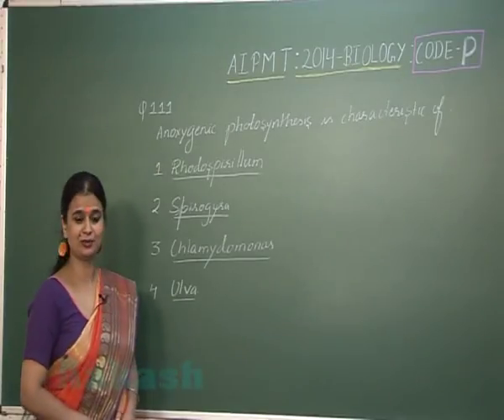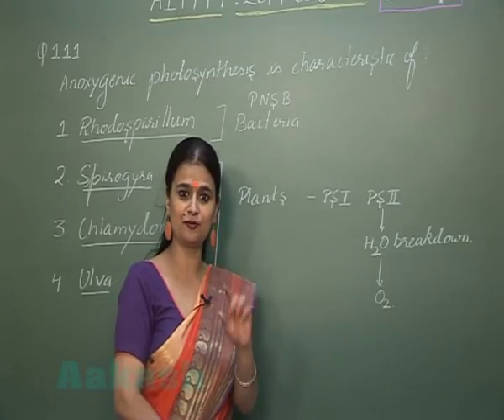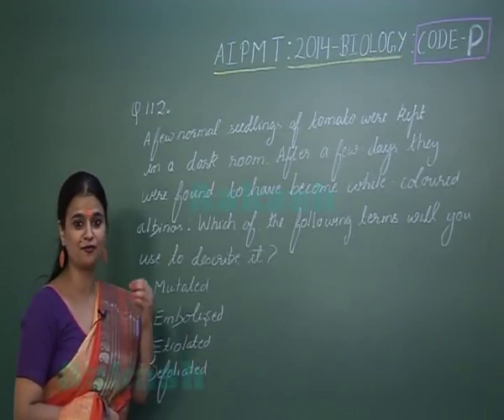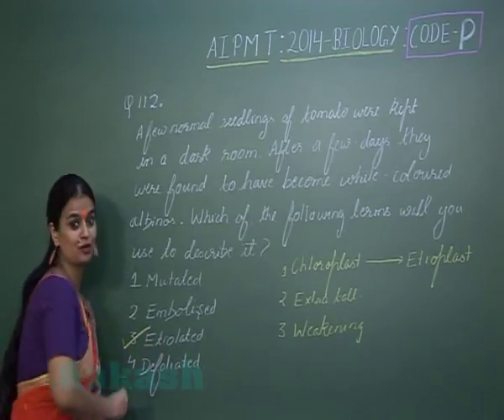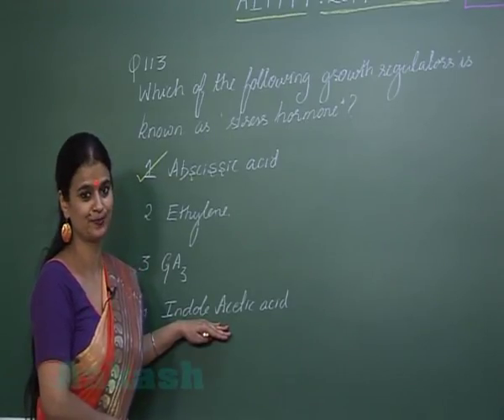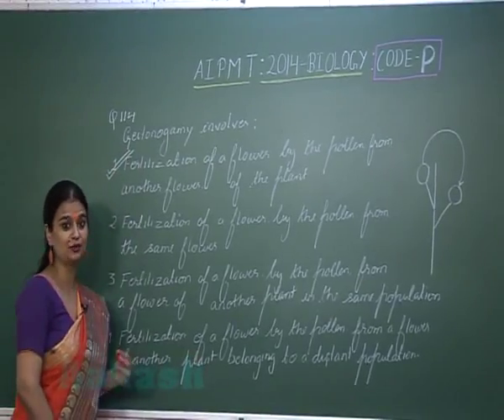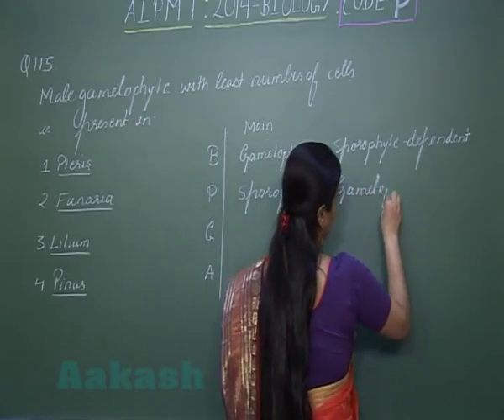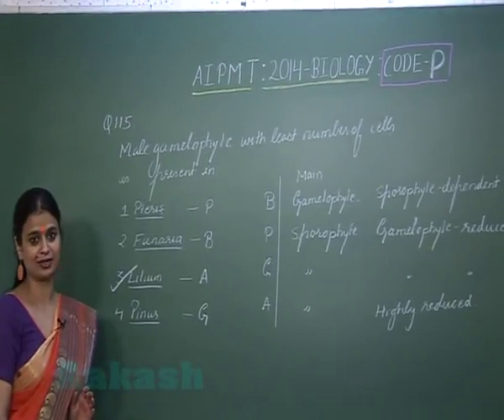AIPMT 2014 Solutions-Biology Paper [Q-111 to Q-115] By Aakash Institute